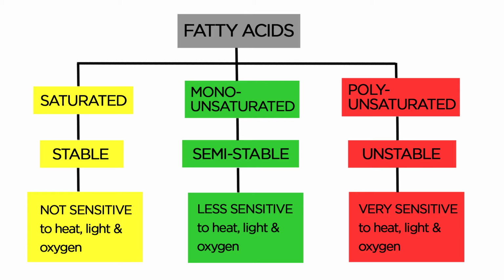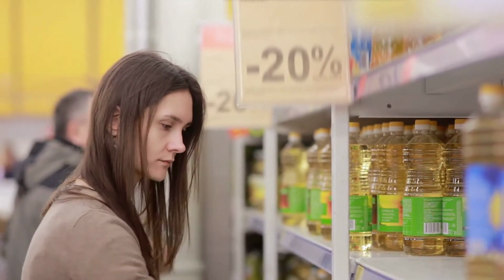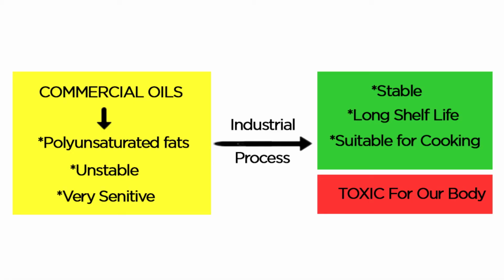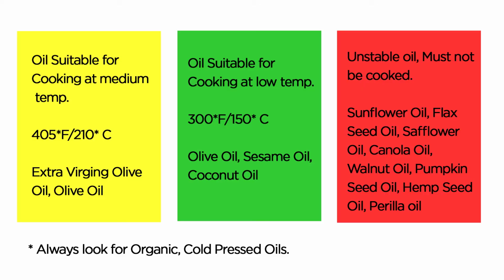Oil Free Cooking | Which Oils Are Suitable for Cooking?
Fats are important but too much fats and unhealthy fats are causing numerous health problems. We must consume healthy fats, in right quantity and in the right manner. Watch this video to learn healthiest forms of fats, how to include raw fats in your diet and which oils are suitable for cooking.

0:00 Types of Fats
0:49 Stable / Unstable Oils
2:27 Effects of Oils to Our Body
3:24 Which Oils and How Much?
4:23 How to Consume?
4:46 Which Oils to Cook?
5:25 How to Buy?

Products I recommended in US
Products I recommended in INDIA